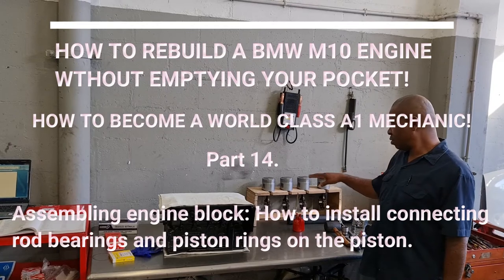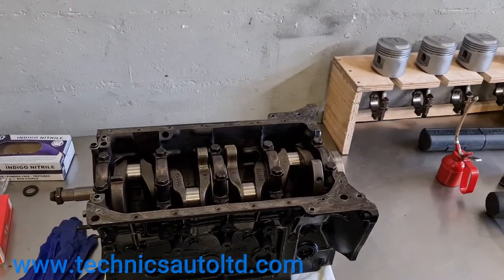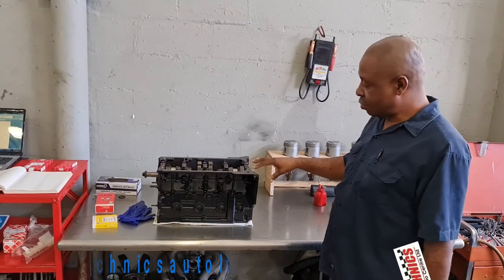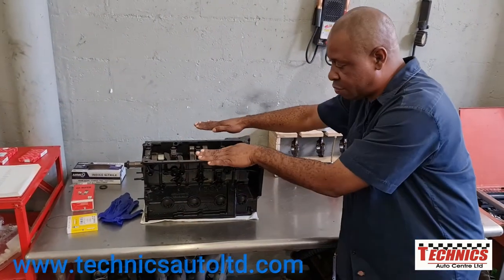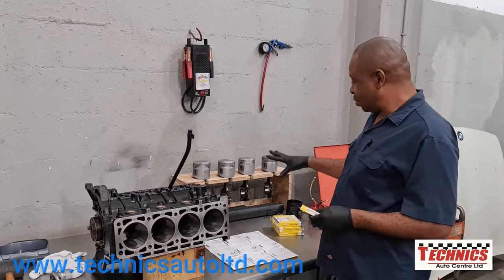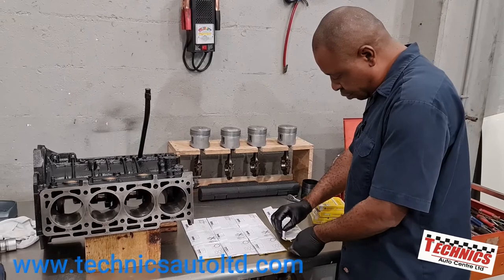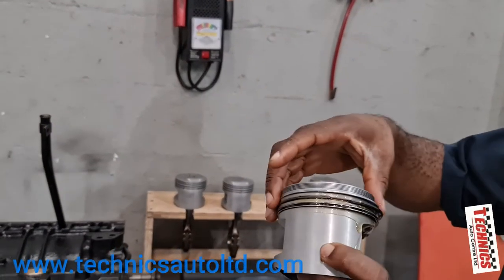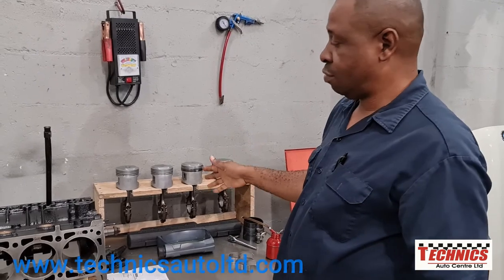Part 14. BMW M10. How to install connecting rod bearings and piston rings on the piston.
Part 14. How to rebuild BMW M10 engine. How to install connecting rod bearings and piston rings on the piston. How to become a world class A1 Mechanic.

Assembling the engine block: installing, connecting rod bearings and piston rings on the piston is a very important part of the engine rebuild. Every aspect of the connecting rod bearing, piston rings and piston installation must be completed correctly with no room for error. Not completed correctly may result in the entire engine needing to disassemble in order to correct the fault. The process in this BMW M10 connecting rod bearing, piston rings and piston installation is similar for most other engines, except for rotary engines. Attention to details is extremely important, or damage will happen if not completed correctly.

It is very difficult for the apprentice to make a transition to be a mechanic and get this part of the engine rebuild job, and do it without supervision. Fear of breaking the piston rings is the most difficult thing for the apprentice, and this fear is what will cause the actual breaking of the piston ring. Practicing with some old piston rings and piston is the most effective way to build confidence to install new piston rings without fear.